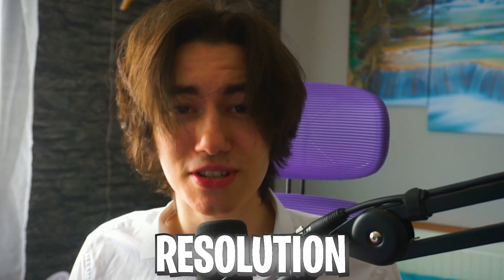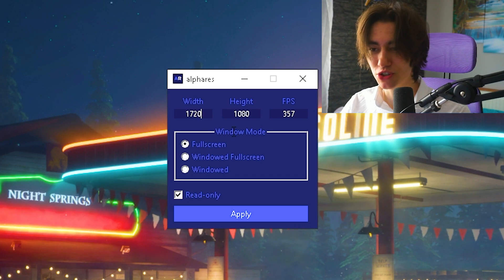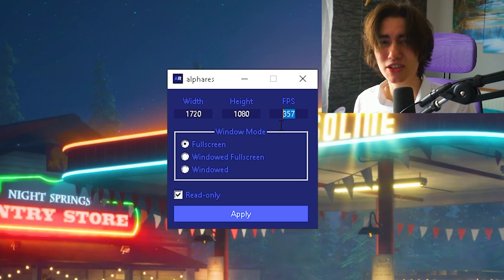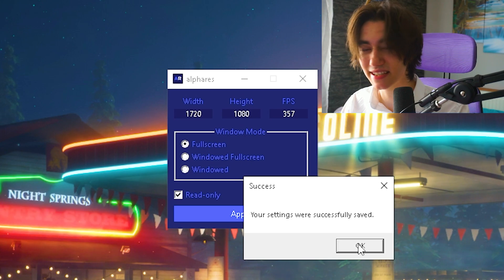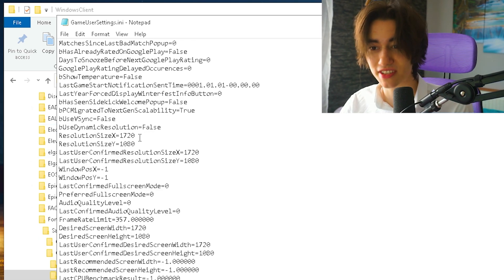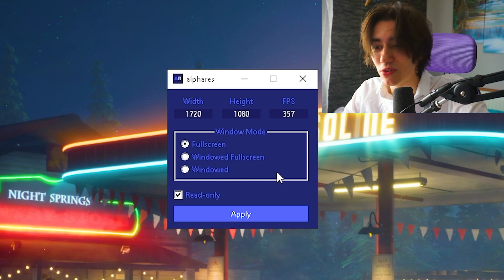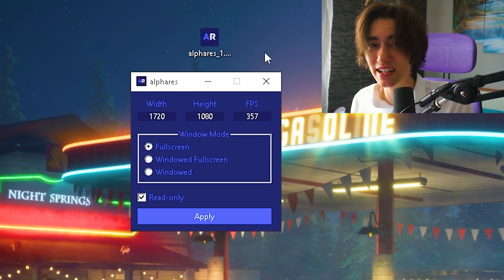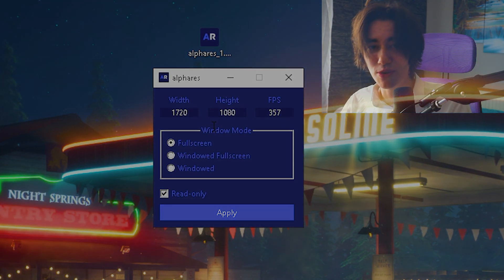How To Apply A Stretched Resolution in 1 Minute on Any Device (Nvidia & AMD)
In this video, we're going to show you a quick and easy method for applying a stretched resolution in Fortnite. This method will help you get a stretched resolution that is effective and sustainable.

Stretching your resolution is important if you want to make real progress in your goals. In this video, we're going to show you a simple and quick method for applying a stretched resolution in Fortnite. This method will help you get a stretched resolution that is effective and sustainable. So be sure to watch this video and apply the technique to your goals today!

By using this method, you'll be able to quickly and easily apply a stretched resolution in Fortnite, without having to spend hours trying to figure out how to do it. So in this video, we're going to show you how to apply a stretched resolution in Fortnite in just one minute!

► Title: How To Apply A Stretched Resolution in 1 Minute! (Quick Method)